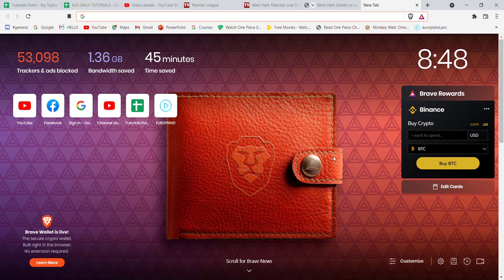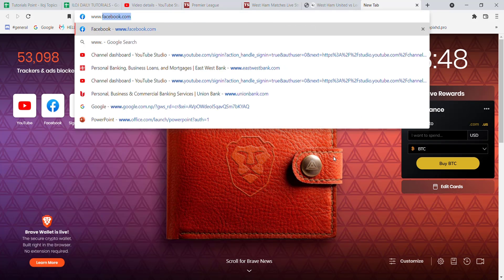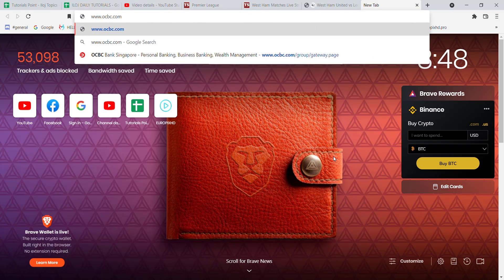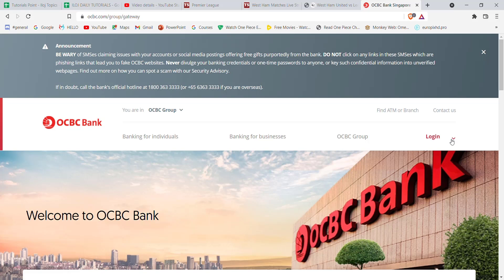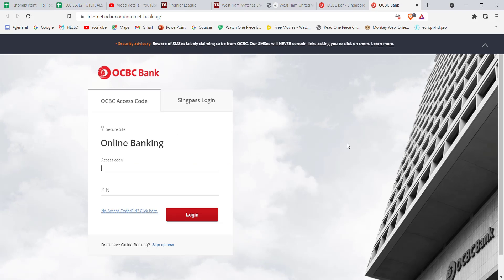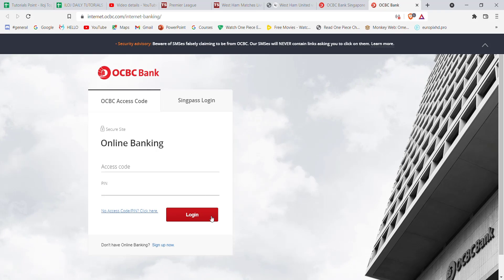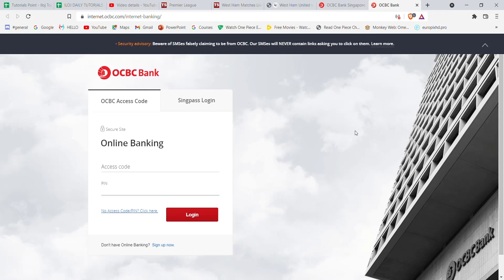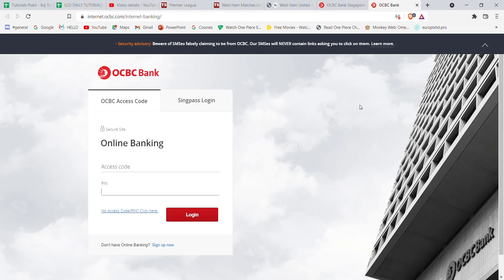OCBC Bank: Login Online Banking | Sign in OCBC Online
In this video I will guide you in quick easy steps to login to the ocbc bank

Steps:
1. Make sure that you are connected to the internet.
2. Open up a web browser and type in "
3. Click on the login button on the top right corner of your screen.
4. CLick on the online banking option.
5. FIll in the required credentials and click on login.